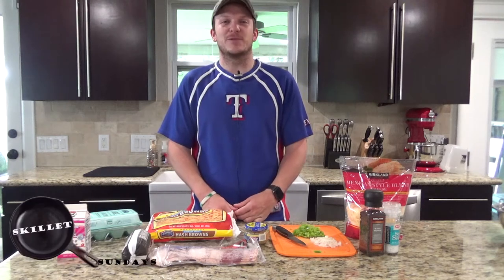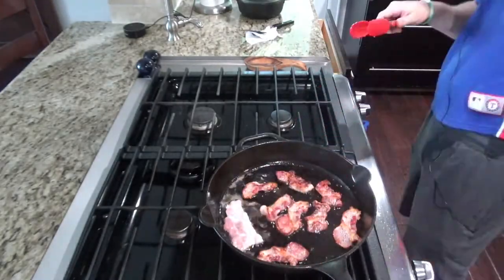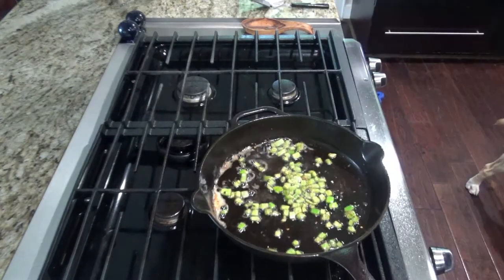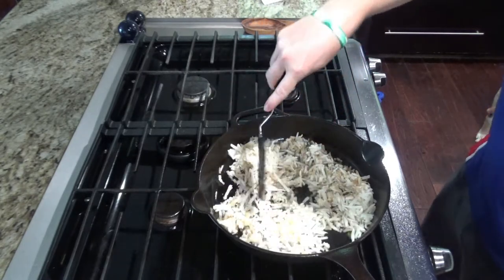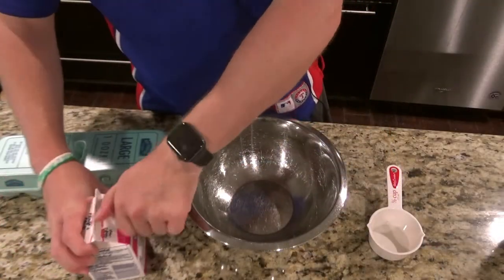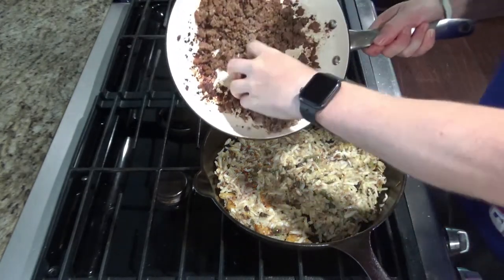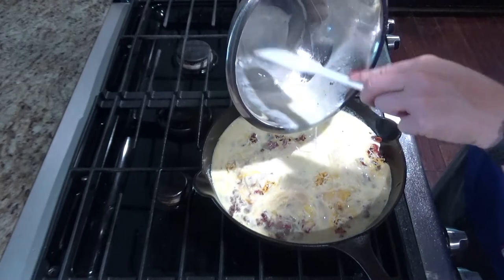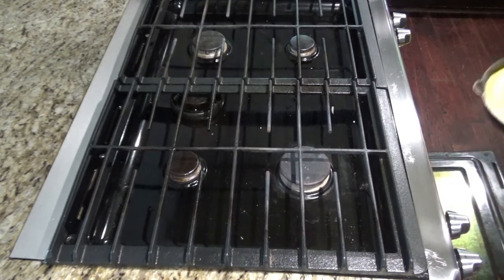Breakfast Skillet: Skillet Sundays #10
Delicious & Hearty Breakfast Skillet

Ingredients:
1/2 lb Bacon
1/2 lb Sausage or Diced Ham
20 oz Thawed Hash Browns
Veggies of Choice (Bell Pepper, Onions, Garlic, etc.)
12 Eggs
1/2 Cup of Half & Half
1.5 Cups of Shredded Cheese (Any kind will work)
Salt & Pepper